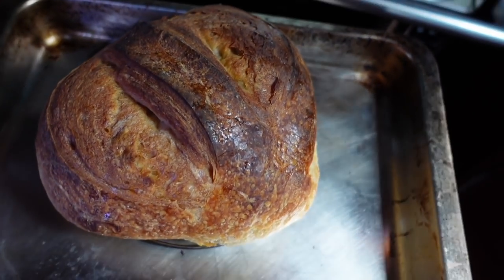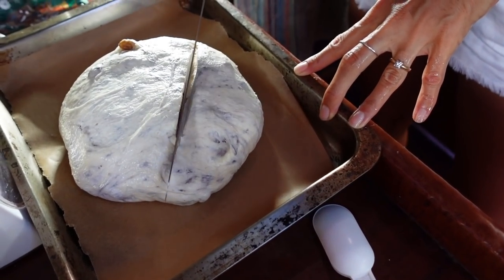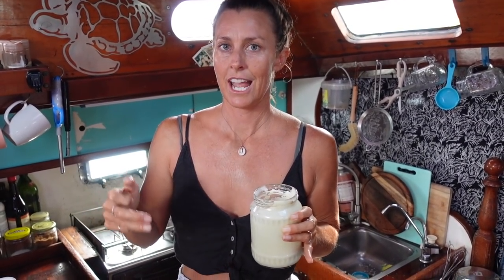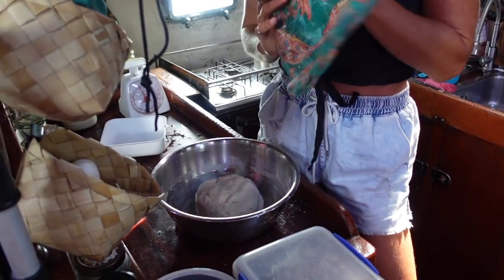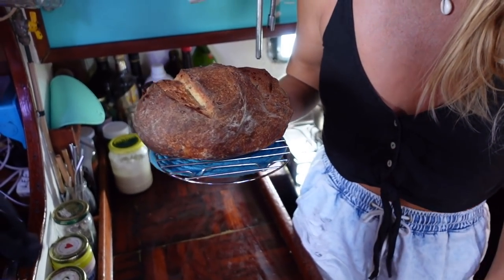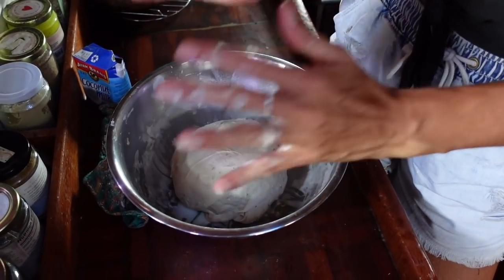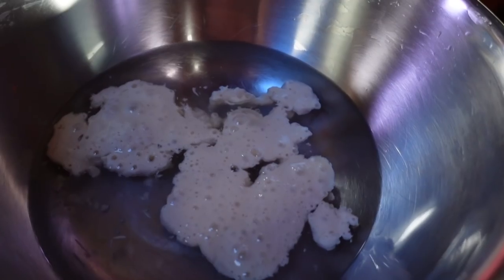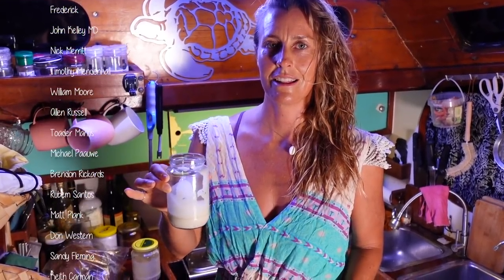How to make SOURDOUGH BREAD living on a Sail BOAT Sailing Catalpa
This episode Sara shows you how she makes her sourdough bread living on a sail boat..